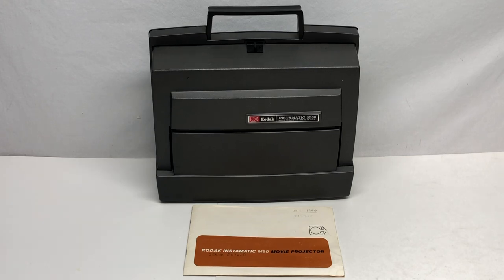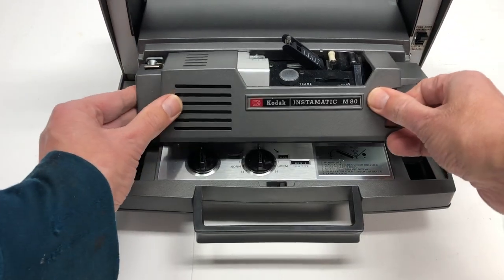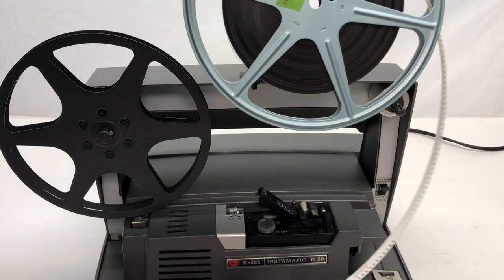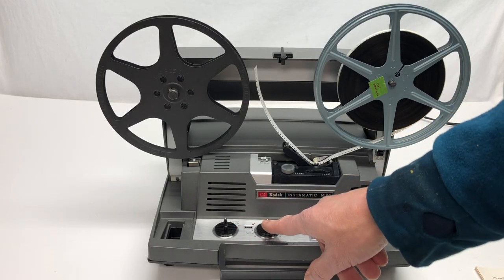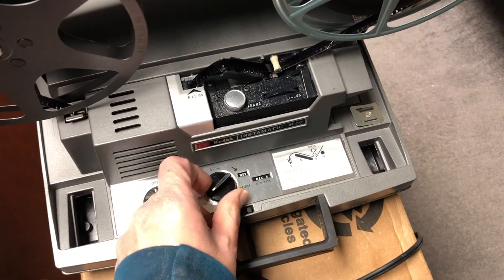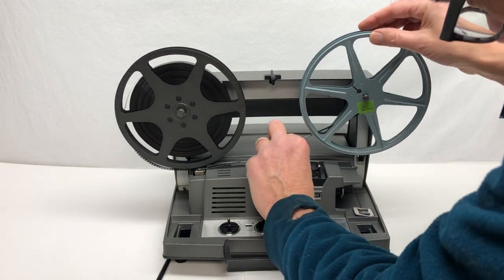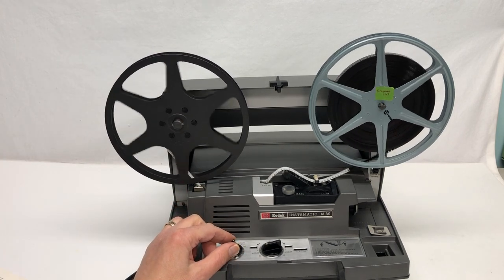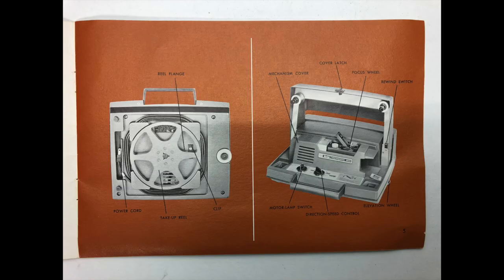Kodak Instamatic M80 8mm Super 8 movie projector - Beginner's Guide - How to Use + Manual M85 M90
INDEX:
  :20 Set-up
1:08 Adjusting film type (8mm or Super 8)
2:41. Using hub adapter
3:34 Loading film (8 mm - detailed)
7:46 How to project movie
9:52 Rewinding film
11:07 Hints for use
11:36 Loading film if automatic uptake doesn't work
12:01 Loading film (Super 8 - quick review)
13:22 Storing
14:35 Manual photos

A beginner's guide to using the Kodak Instamatic M80 film projector.
It projects (regular) 8mm and Super 8 film

Appears similar to M85 and M90 models.

Page by page pictures of the manual can be found starting at 14:35

Questions and comments appreciated.

David